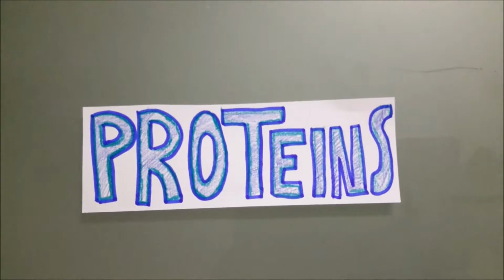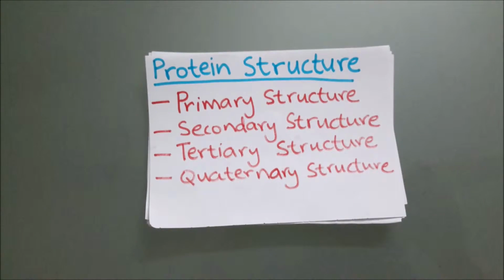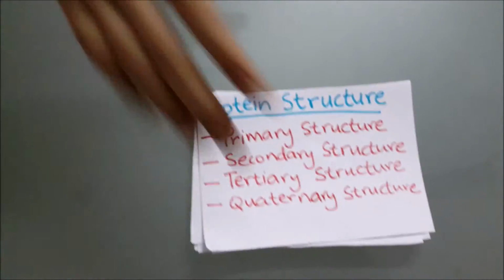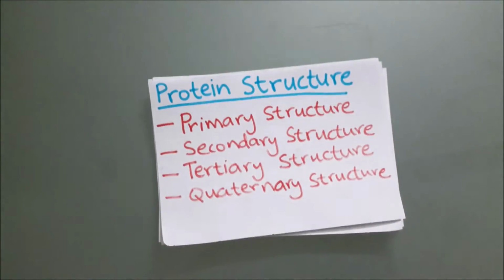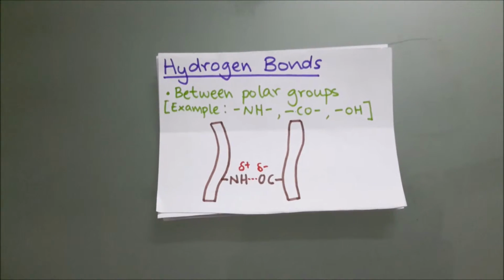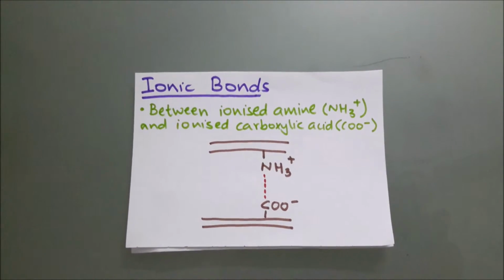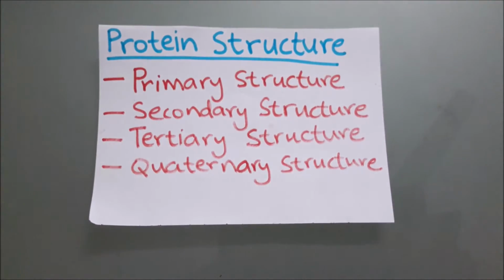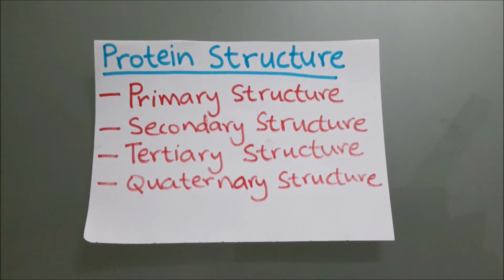Structure of Proteins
This video is for the Breakthrough Junior Challenge.